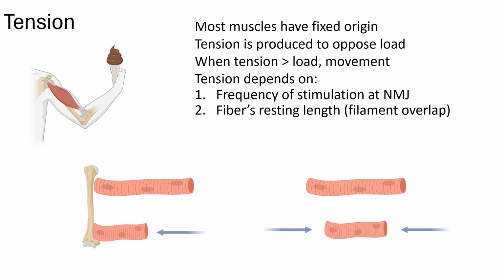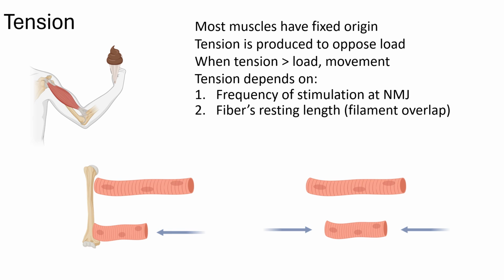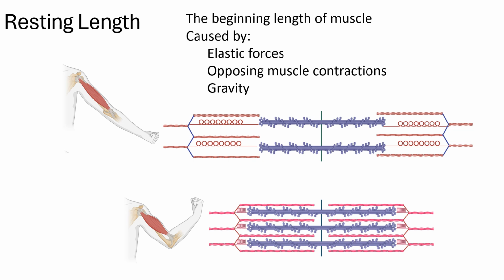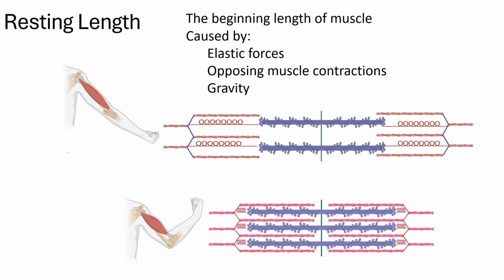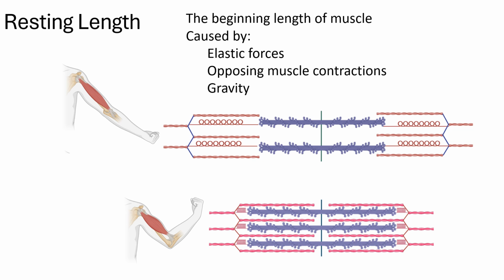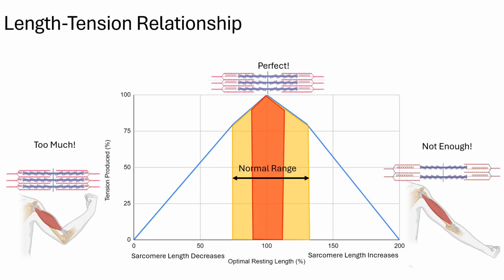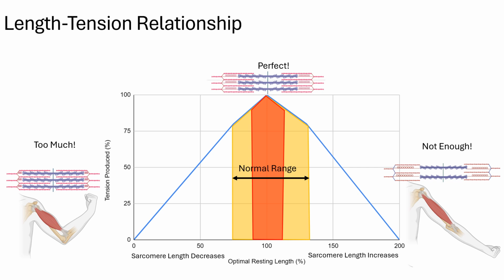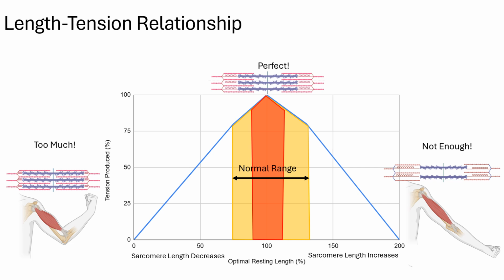Length Tension Relationship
Muscle tension is generated when fibers in a fascicle contract, allowing for movement against forces like gravity. Skeletal muscles, such as the biceps brachii, demonstrate this when lifting objects. Cross bridges formed between myosin and actin during contraction are key to this process. The neuron stimulates muscles, leading to sustained contractions or tetany in certain cases, causing conditions like lockjaw. Proper resting length of the sarcomere affects tension capacity; both overly stretched and overly contracted muscles inhibit force generation. Optimal sarcomere length maximizes tension, with variations across different muscles, illustrating the importance of length-tension relationships in movement efficiency.